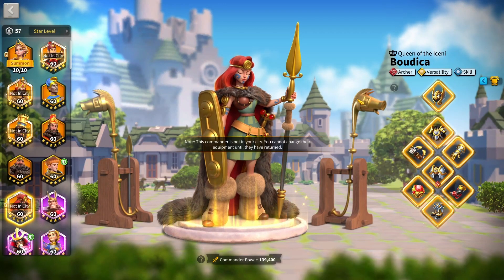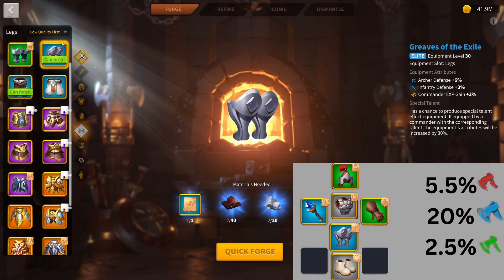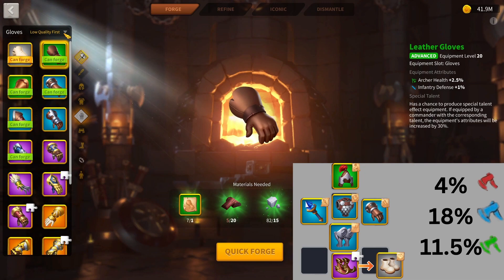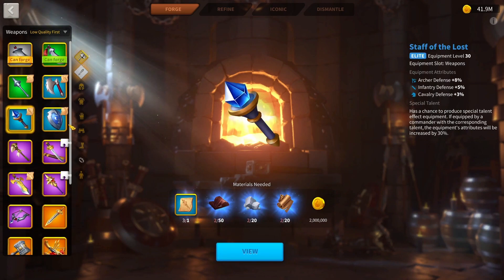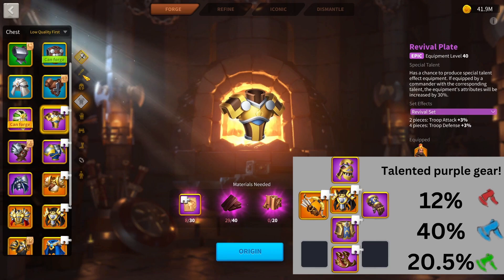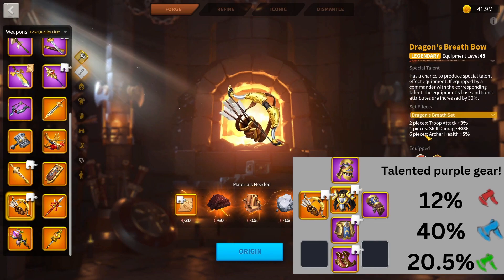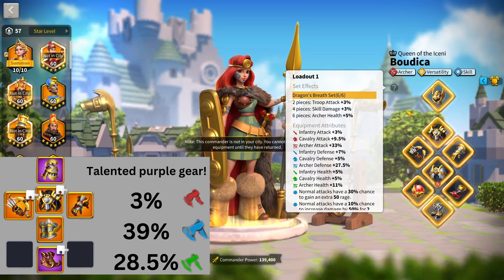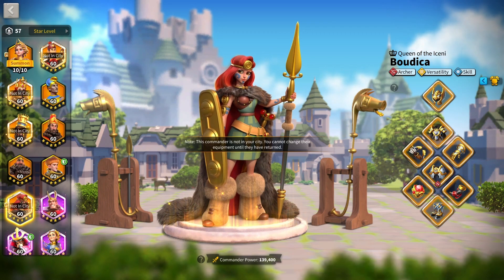UPDATED ARCHER EQUIPMENT ORDER! Best archer gear in each stage of Rise of Kingdoms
In this video I discuss archer gear for every stage of the game so that you can craft the best gear for each stage that you are at in rise of kingdoms! I also discuss cost to stats for each set so even if you are end game it is great to know the best value for materials!  if you enjoyed or learned something new all I ask is for a  subscription to my channel 1000 by April baby! Thanks for checking out the video!

MOST PLAYERS MAKE THESE MISTAKES WITH FARMS! how to make a farm more effective! Rise of kingdoms

Easily the best time stamps

0:00 introduction
0:40 very early game
2:43 Upgraded early game gear
4:14 pre-KvK 1
5:25 KvK 1 set
7:07 Late KvK2 set
8:31 early SOC set
10:33 end game set
12:08 outro